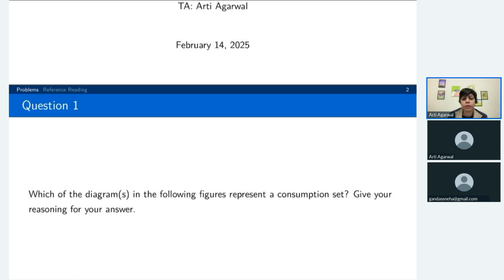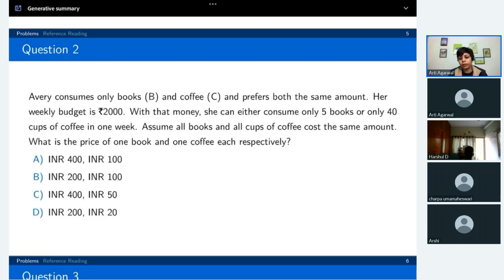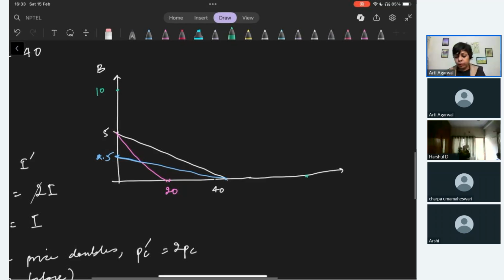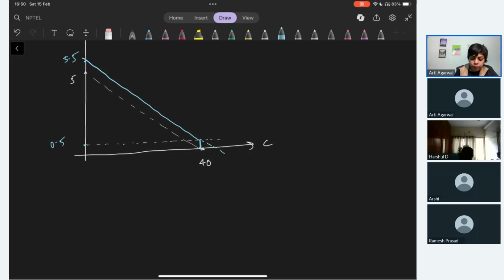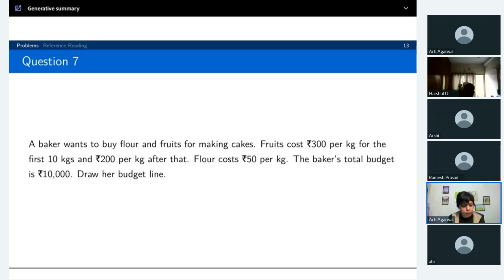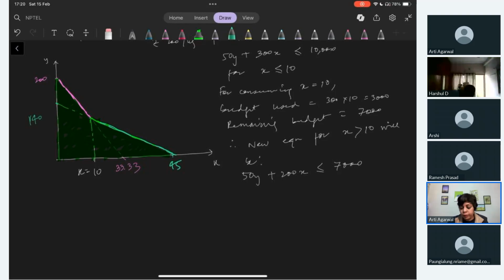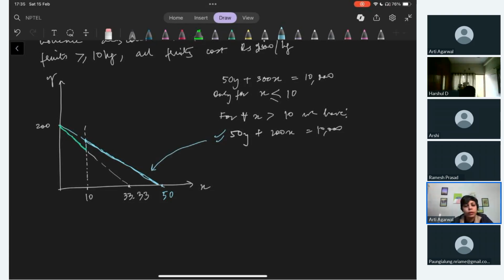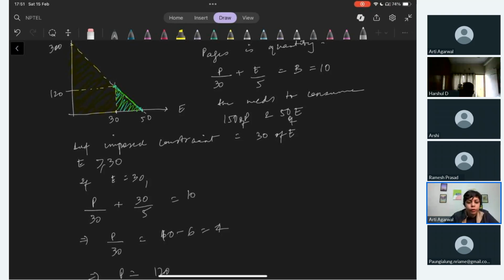Microeconomics Week 4 - Consumption Set, Budget Set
Video from live TA class on 15 Feb 2025.

07:00 Class begins
12:00 Convexity of consumption set
25:20 Budget line
32:53 Changes in prices and income
43:15 Constraints on consumption
52:40 Gift/ Prize vouchers
1:10:25 Kinked budget line (pricing slabs)
1:34:30 Discounted bulk pricing
1:44:55 Time management using economic principles